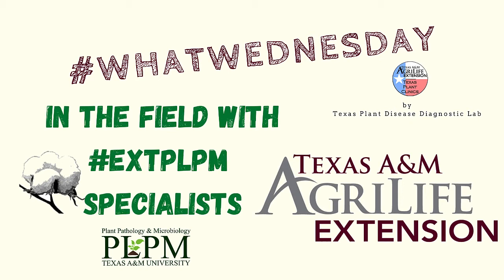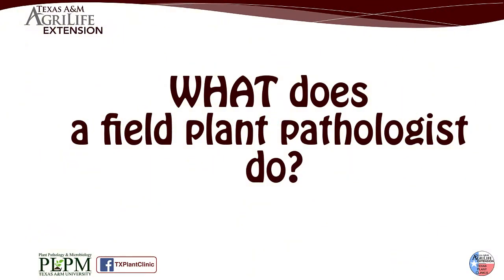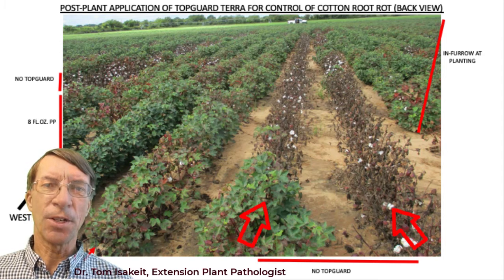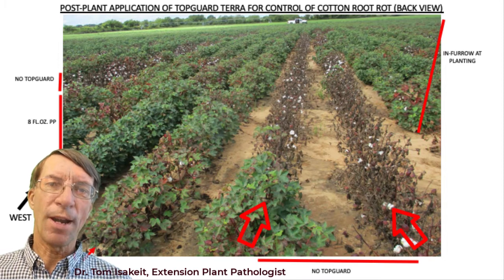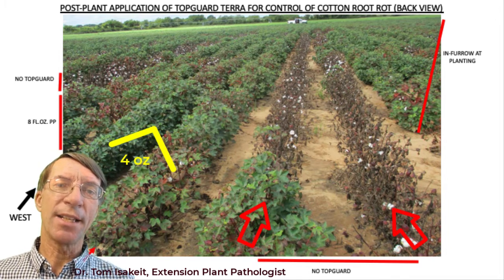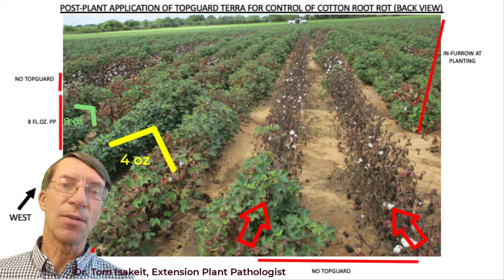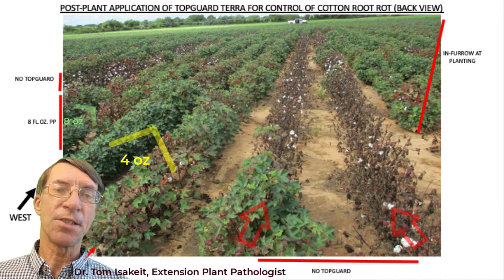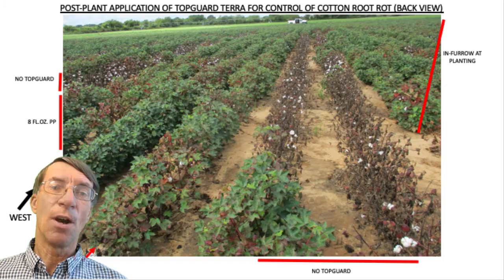WhatWednesday What does a field (cotton) pathologist do? Part 2.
Howdy TPDDL fans and Happy WhatWednesday. This is part 2 of spending time with Extension pathologist, Dr. Tom Isakeit who shares results from a research demonstration trial in cotton, looking at the effects of the fungicide Topguard in managing cotton root rot disease in a cotton production system. Plant Pathologists are a diverse group of scientist specializing in trying to understand (and control) the things that make plants sick. But we rely and work with others to be able to conduct experiments. Thanks for AgriLife Extension county agents TJ Cummings and Mike Berry for helping out (big time) with this trial that was conducted in a commercial cotton field.
Please send us your ideas of WHAT you would like to hear/learn/see in the realm of plant pathology for future whatwednesday videos. Thanks. @txplantdr